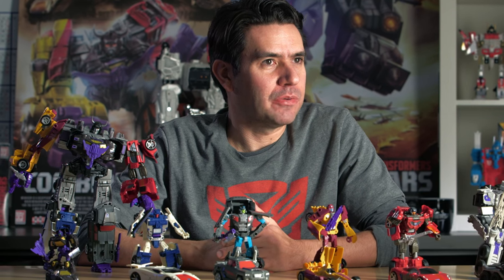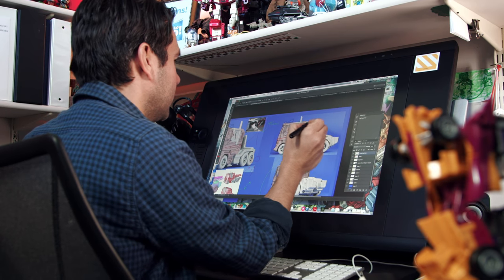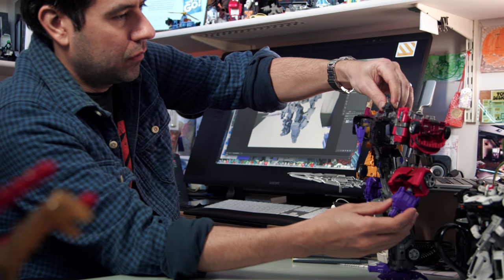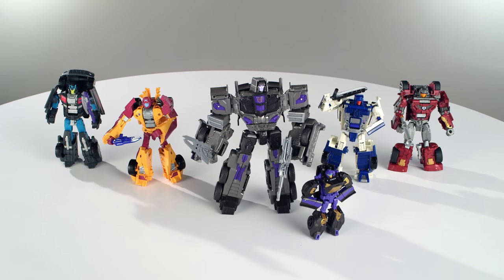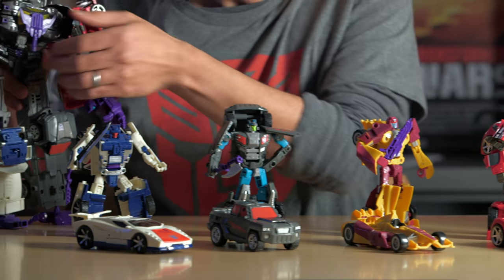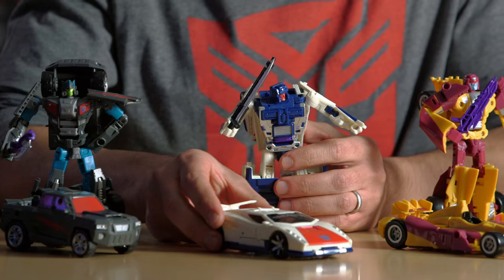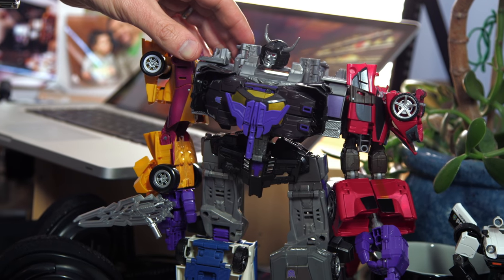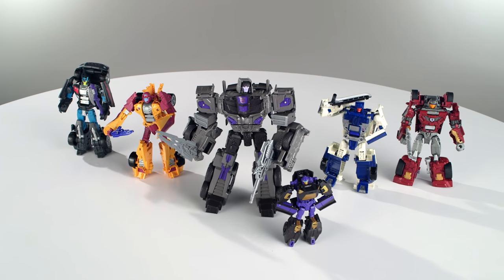Transformers US | Transformers Designer Desk- Menasor | Transformers Official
Autobots, roll out! Welcome to Transformers Official: The only place to see all your favorite Autobots and Decepticons in action-packed new full episodes of Transformers Prime, Cyberverse, Robots in Disguise, Rescue Bots, Rescue Bots Academy and more! From Optimus Prime vs Megatron, to Bumblebee Cyberverse Adventures, to the best rescues and robot transformations with Heatwave, Chase, Hotshot and Whirl.

Watch Full Episodes of all your favourite Transformers Series!

During the war on Cybertron, Optimus Prime and a team including Bumblebee have left the planet to search for the Allspark. The Decepticons catch wind that the ancient artefact is on Earth, and leave to investigate! In the second season, several decades later, the revived Autobots and the recently arrived Decepticons now battle over the fate of Earth thanks to the knowledge that the Allspark is somewhere on the planet, protected by its guardian. In the third and final season, the Autobots manage to retake Cybertron from the Decepticons, but otherworldly invaders arrive and take control of the planet!

Dinobot Commander Ratchet
Autobot medic
The Decepticons: Megatron
Decepticon Leader Shadow Striker
Sharpshooter of Megatron Soundwave
Communications Shockwave
Operations Deadlock
Decepticon Double Agent Bludgeon – A Decepticon who looks like a samurai

Watch the Full Transformers Series:
- The Transformers -
The Transformers: The Movie -
Transformers: The Headmasters -
Transformers: Super-God Masterforce
- Transformers: Victory
- Transformers: Zone
- Transformers: Generation 2
- Beast Wars: Transformers
- Beast Wars II
- Beast Wars II: Lio Convoy's Close Call!
- Beast Wars Neo
- Beast Machines
- Transformers: Robots in Disguise (2001)
- Transformers: Armada
- Transformers: Energon
- Transformers: Cybertron
- Transformers: Animated
- Transformers: Cyber Missions
- Transformers: Prime
- Transformers: Rescue Bots
- Transformers Go!
- Transformers Prime Beast Hunters: Predacons Rising
- Transformers: Robots in Disguise (2015)
- Transformers: Rescue Bots Academy
- Transformers: Combiner Wars
- Transformers: Titans Return
- Transformers: Power of the Primes
- Transformers: Cyberverse
- Transformers: War For Cybertron Trilogy: Siege
- Transformers: War For Cybertron Trilogy: Earthrise
- Transformers: War For Cybertron Trilogy: Kingdom